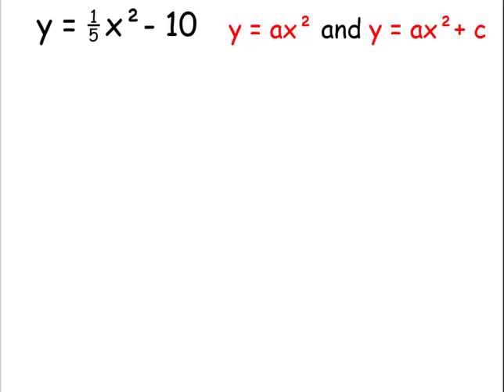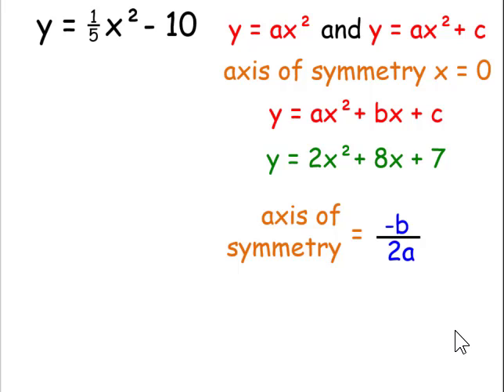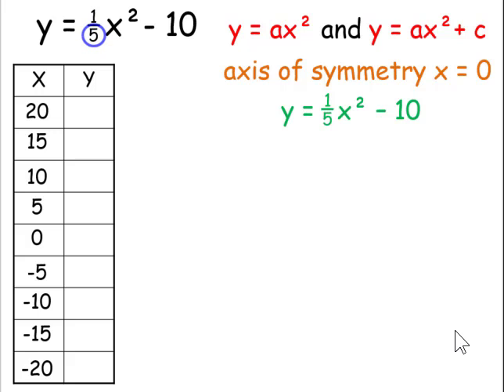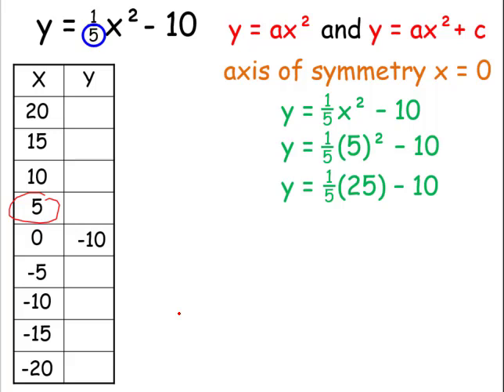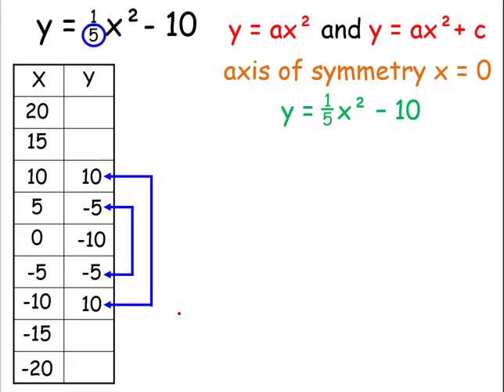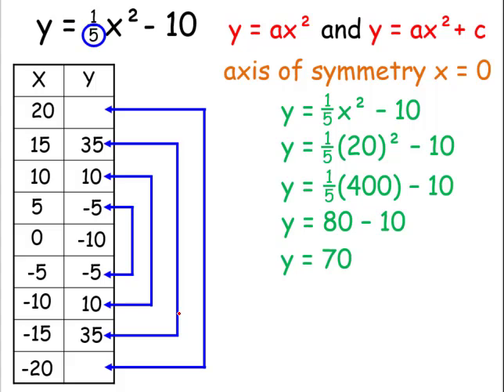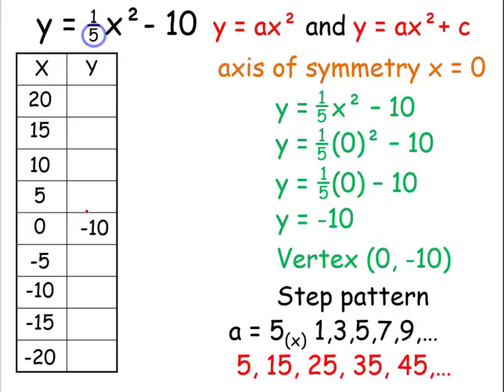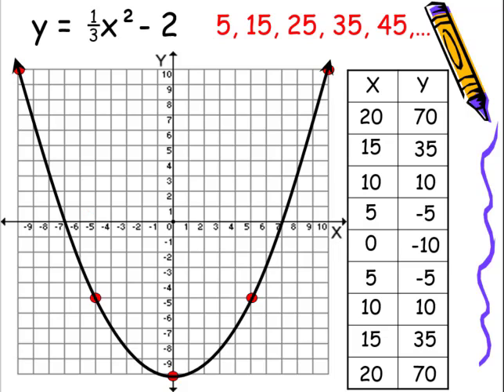Class 04 23 20 Graphing Quadratics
Step-Pattern